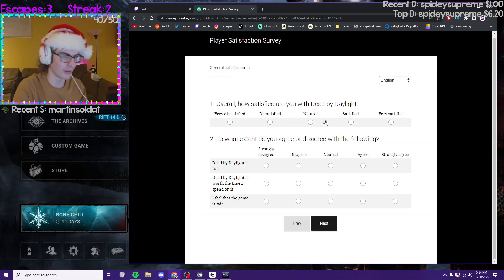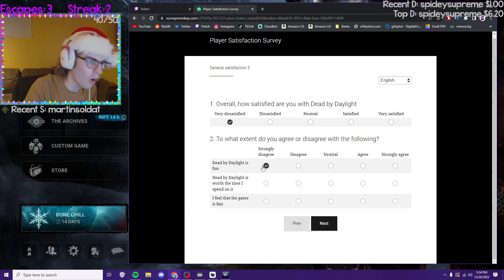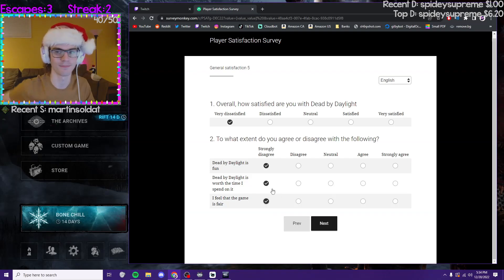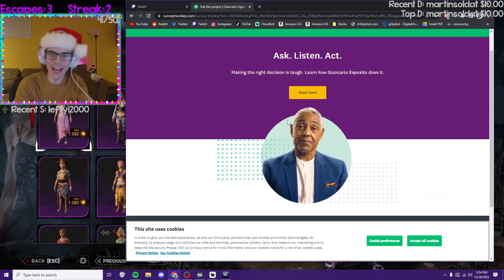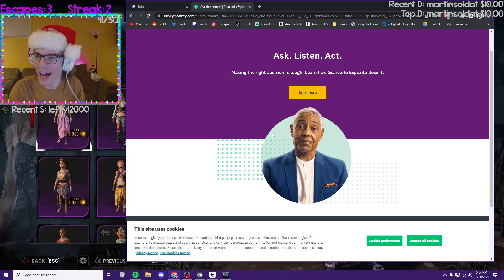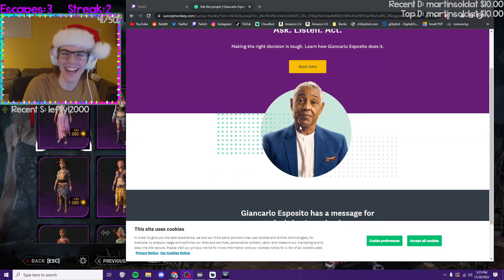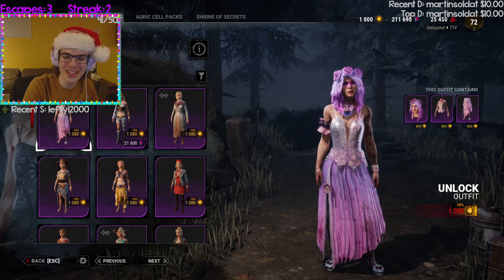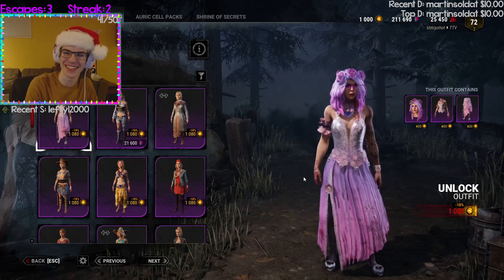Breaking Bad Chapter coming to DBD?!